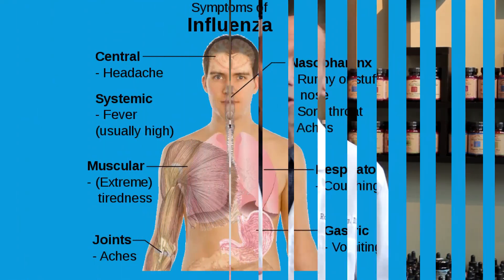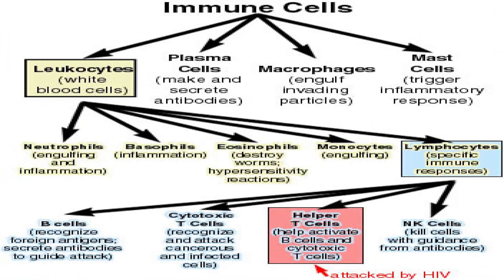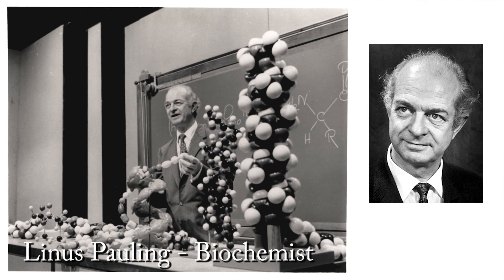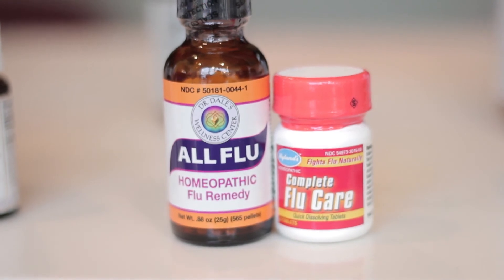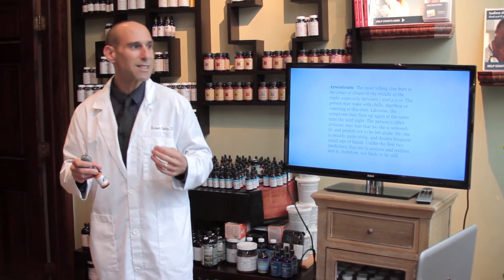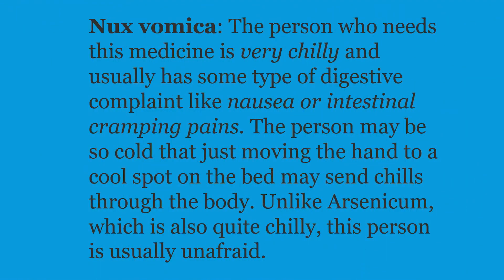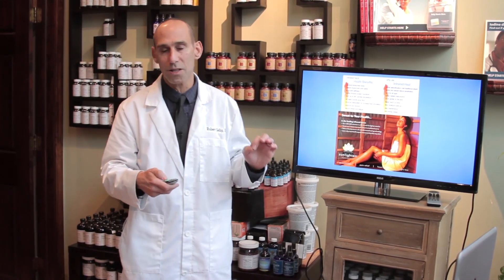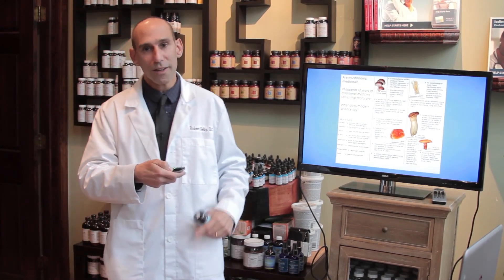Flu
Chronically ill? Sick of being sick? Fed up with not getting the results you desire? Get the ball rolling TODAY! We provide online consultations worldwide and in-person consultations at our functional medicine clinic in Chicago, IL.

Dr. Robert Selig, D.C.
Back to Natural Health
1937 W. Diversey Pkwy C1-E
Chicago, IL 60614